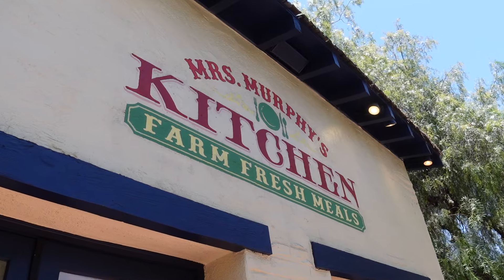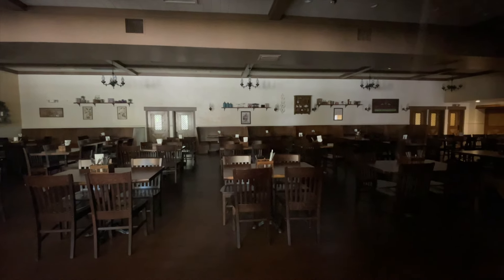Knott's Berry Farm Camp Snoopy Update Continues! | Snoopy's TenderPaw Coaster Testing?!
Knott's Berry Farm Camp Snoopy has More Updates! Is Snoopy's TenderPaw Coaster Testing?! We headed to Knott's Camp Snoopy to hopefully see the coaster roll through the tracks. We then saw the off-road rally cars on the track. New Scaffolding has landed in front of Montezooma. New Meet and Greet Location for Snoopy and the Peanuts Gang.

Cross into the world of the reimagined Camp Snoopy and become an official camper, joining Snoopy and the PEANUTS Gang for the camp's annual jamboree, a fun week of camp competitions and activities.

An off-road adventure, a new family roller coaster, a giant swing, and the carefree fun of summer camp bring much to explore starting in 2024 at Knott’s Berry Farm next summer. Check out these exciting details about the six-acre, reimagined Camp Snoopy, the place where the iconic PEANUTS™ Gang made its first debut outside the comic strip back when it opened in 1983.

Inspired by the California High Sierras, Camp Snoopy allows campers of all ages to become full-fledged Beagle Scouts as they explore new rides, new character experiences, new entertainment, a new dining hall, camp store, plus more seating and ambiance.

Begin your adventure at Beagle Scout Headquarters at the new Snoopy’s Tenderpaw Twister Coaster, where Beagle Scout Leader Snoopy and his troop will take you on a new first coaster experience through the forest.

Snoopy’s Tenderpaw Twister is the only family coaster that takes parents and kids up a lift hill and delivers a pint-sized launch, making this a first, big coaster experience for everyone.